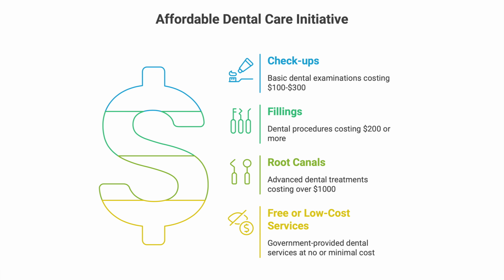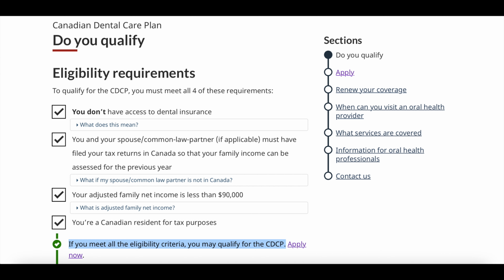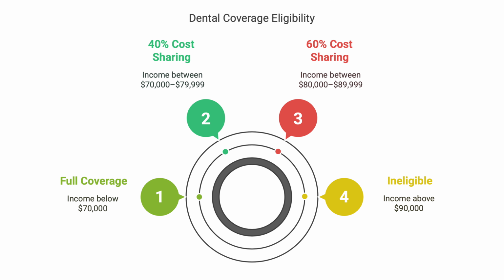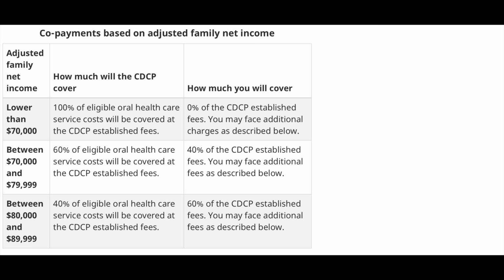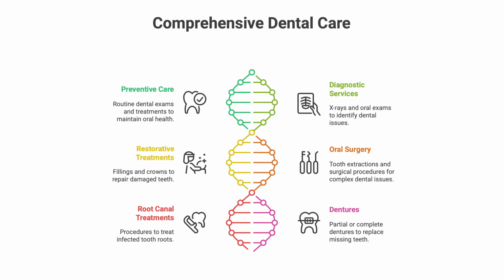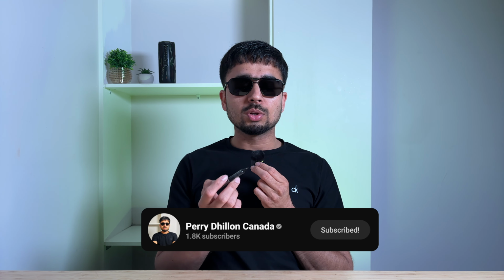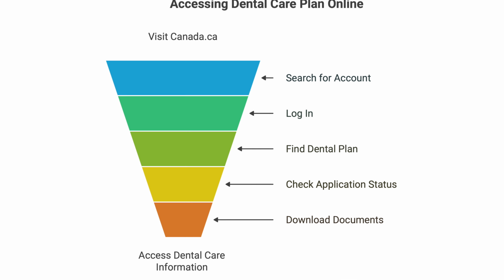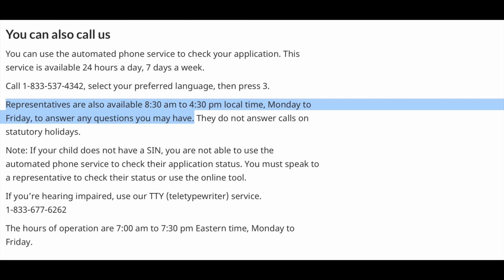Canada Dental Care Plan 2025: Who Qualifies, What's Covered | Full CDCP Guide Explained!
🇨🇦 Canadian Dental Care Plan (CDCP) 2025 - Full Breakdown!
Get FREE or low-cost dental care in Canada through the NEW CDCP. In this video, we have explained everything you need to know:

This is a complete guide for seniors, low-income families, and newcomers.

Time stamps
00:00 Video Intro
00:48 Channel Intro
00:56 What is the Canadian Dental Care Plan?
01:54 Who can apply?
03:34 How to Apply for the CDCP?
04:34 When Can You Visit a Dentist?
05:00 What Services Are Covered?
05:57 What services are Not Covered?
06:18 How Much Will You Pay?
06:30 For Dental Professionals
06:53 What If You Have Provincial Dental Coverage?
07:15 Final Reminders & Tips
07:39 How to Check the Status of Your CDCP Application
09:16 How long does it take to get a response?
09:38 Video Outro